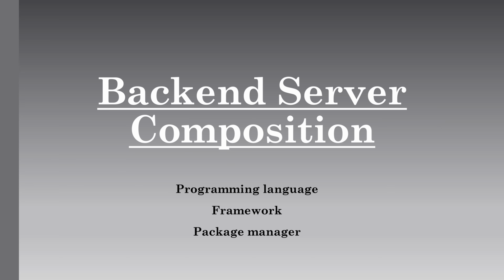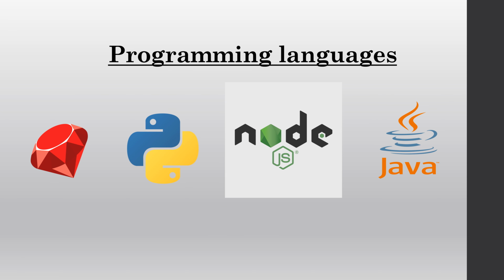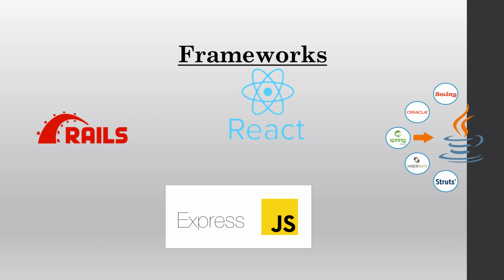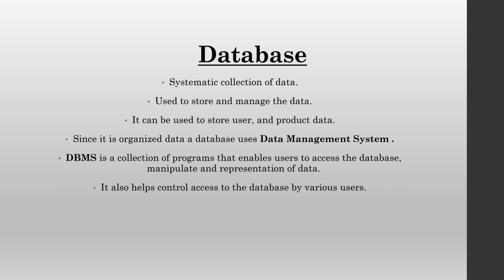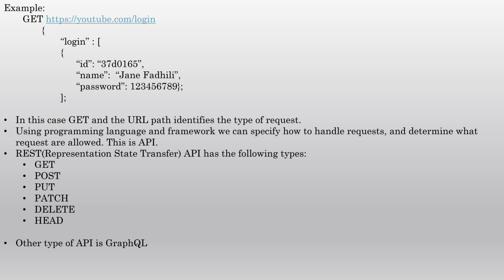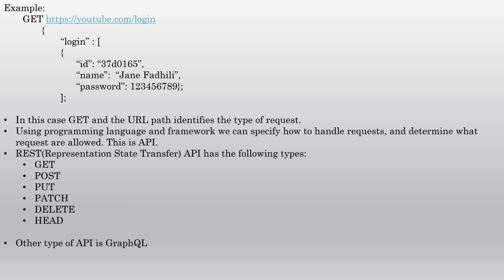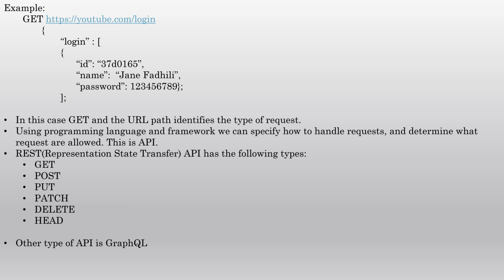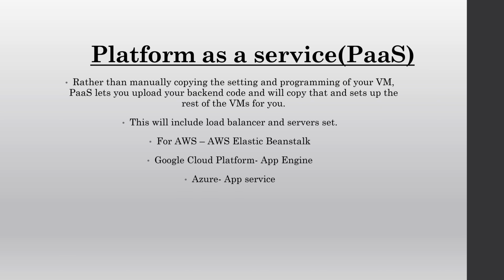Backend Development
In this video, we will learn what entails backend development; server, database, and cloud computing. Reasons to become a backend developer are in this article